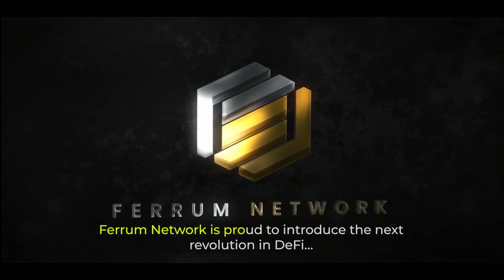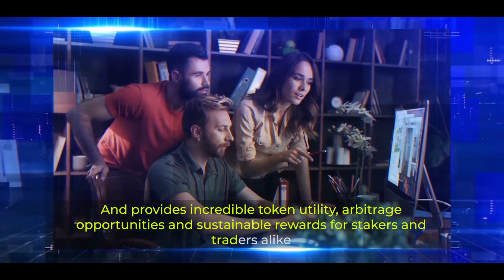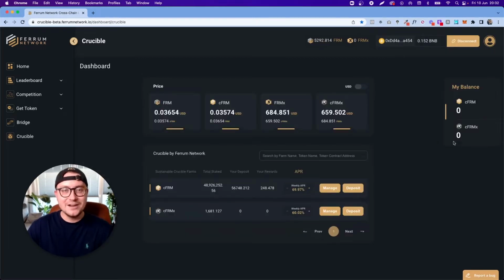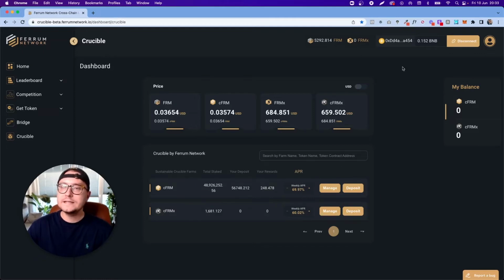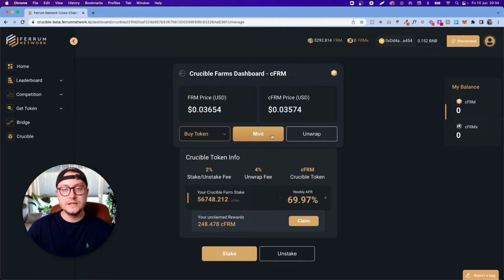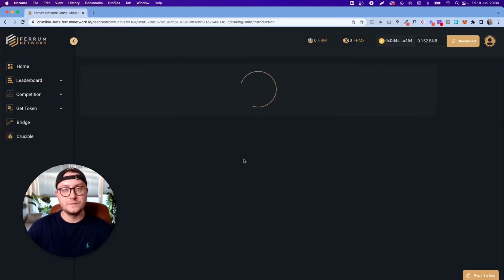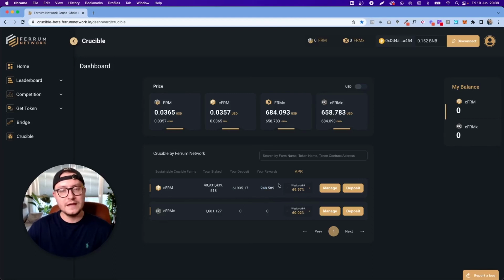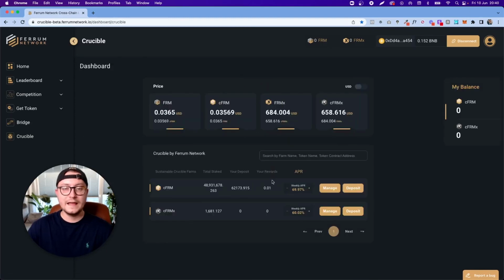Crucible Tutorial | Step-by-Step Crucible DeFi 2.0 Guide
This is the ultimate Crucible Tutorial - Join Ferrum's Tom as he guides you through Crucible step by step. Jump-start your Crucible journey and take advantage of this phenomenal DeFi 2.0 Protocol.

DeFi is an amazing phenomenon that has only just begun to embark on its journey toward mass adoption. While its value proposition is a noble cause — reshaping the current financial system by decentralizing financial instruments — there are certain elements inherent in many DeFi protocols that are hindering mass adoption of the sector.

Ferrum Network’s core mission has and always will be to “break down barriers to mass adoption.” Ferrum’s revolutionary DeFi product, Crucible, is deeply rooted in this principle as they aim to bring this sustainable and easy-to-use product to the masses!